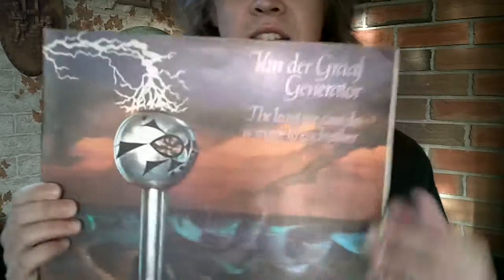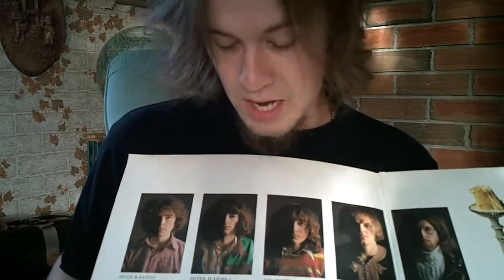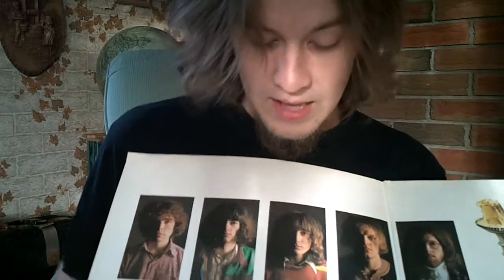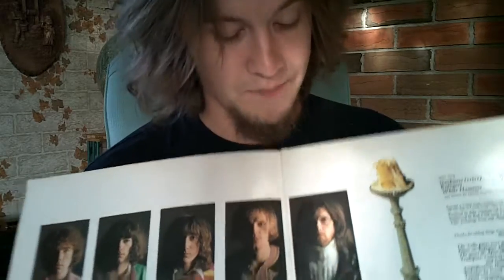The Least We Can Do is Wave to Each Other by VdGG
1. Darkness (11/11)
2. Refugees
3. White Hammer

4. Whatever Would Robert Have Said?
5. Out of My Book
6. After the Flood